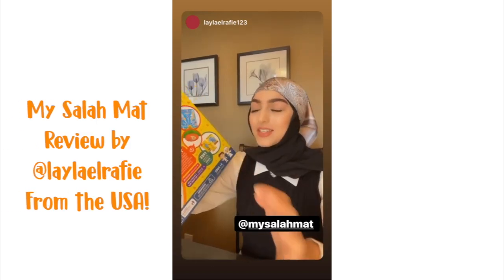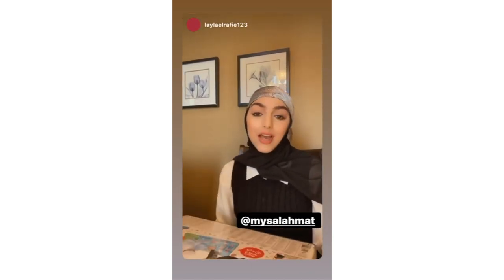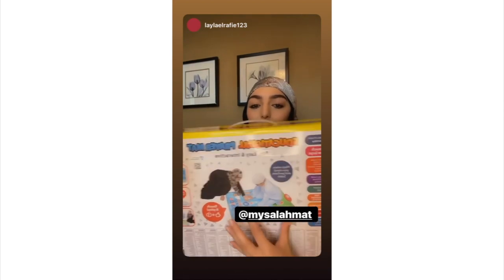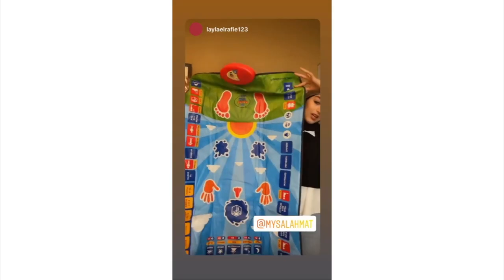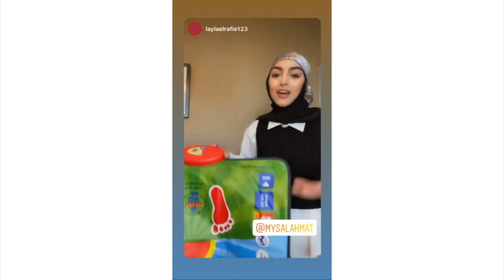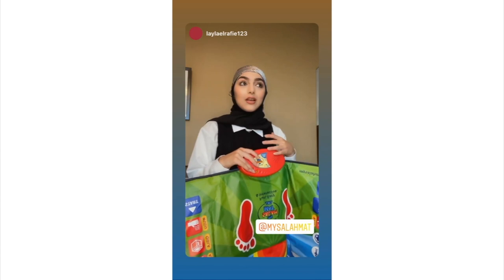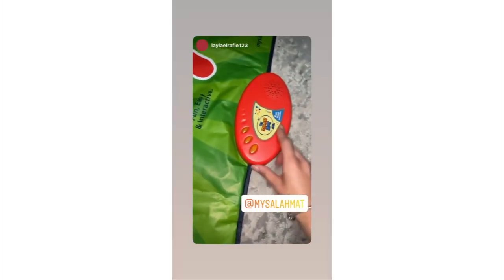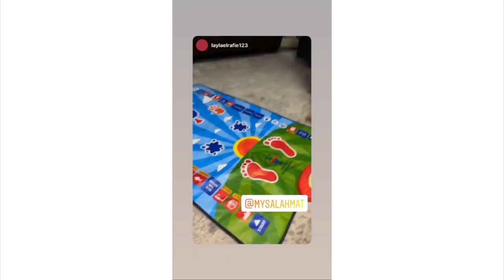My son can now pray because of this prayer rug 🥹